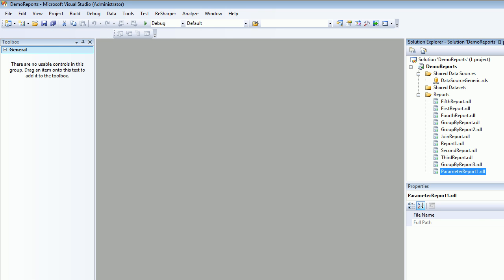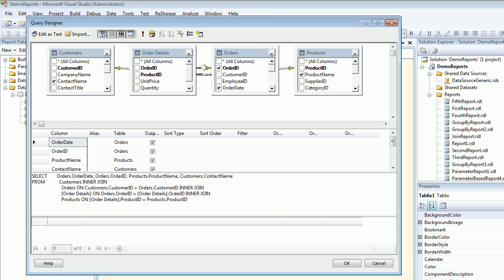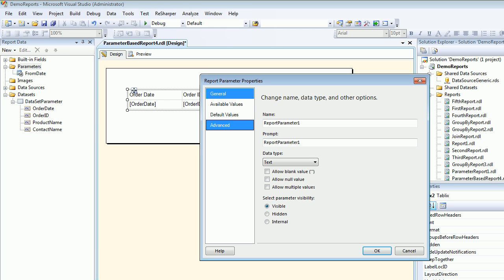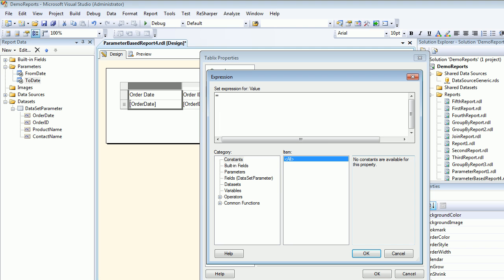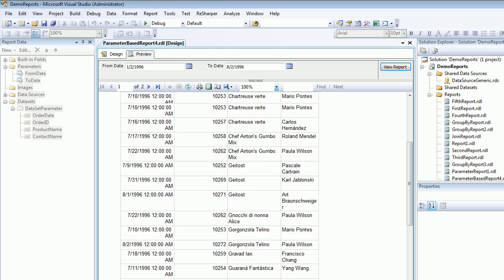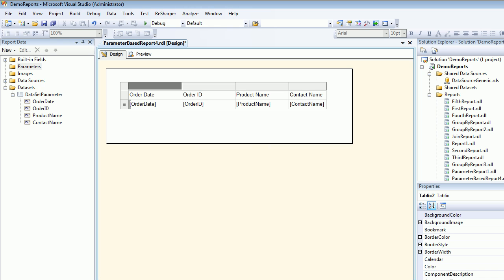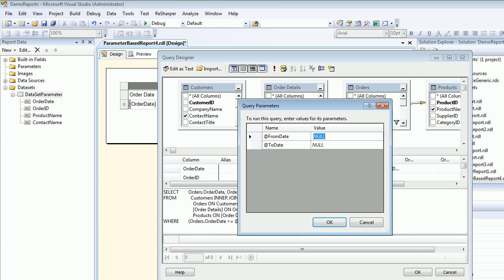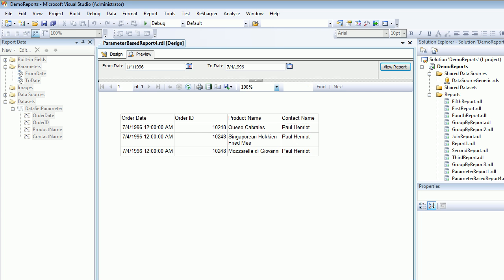SSRS Passing Date Parameter To Reports Part 18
This video explain about passing date as a parameter to SSRS.